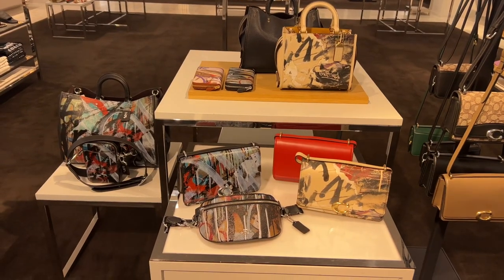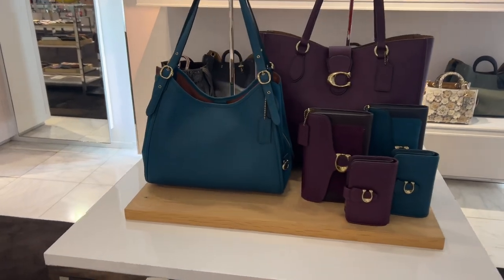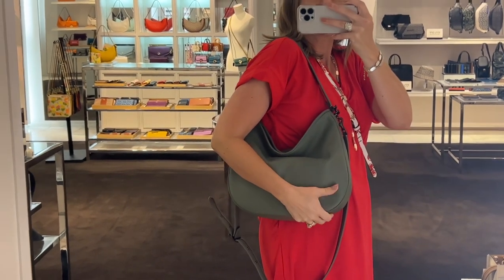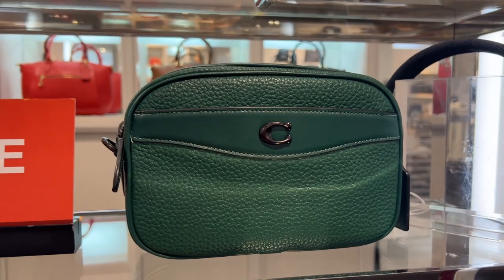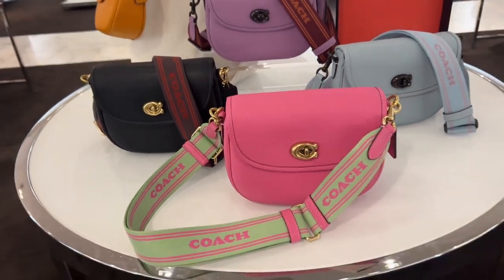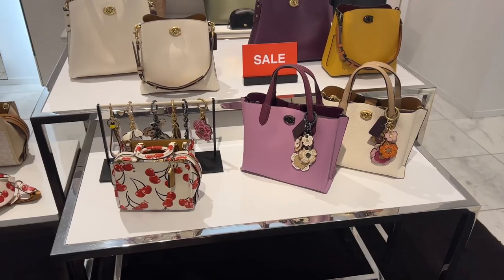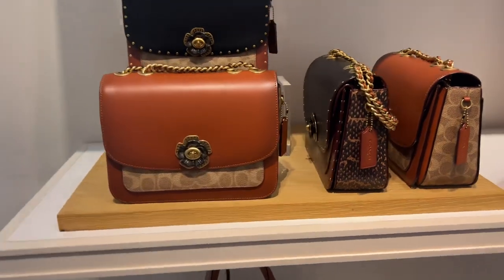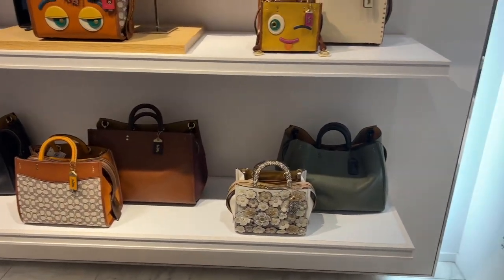Come Shop Coach Retail With Me - The Labor Day Sale 2022 Awesome!!!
Come see some new styles and also check out everything that's on sale at the Coach Retail Store in Springfield, MO:)!

CORRECTlON - The flap of the Tabby Clutch doesn't appear to be leather.

Coach Retail Sale Handbags

Coach Retail Sale Charms

Coach Sale Hats

Coach Sale Shoes